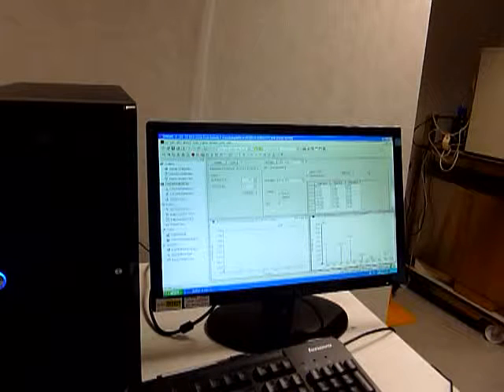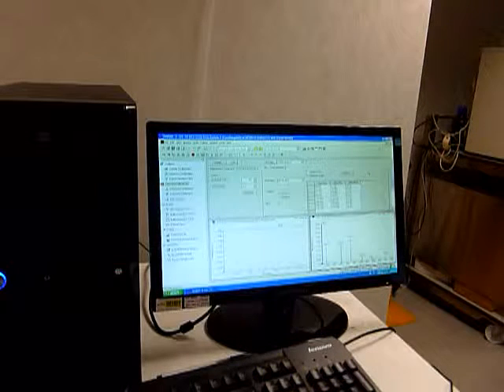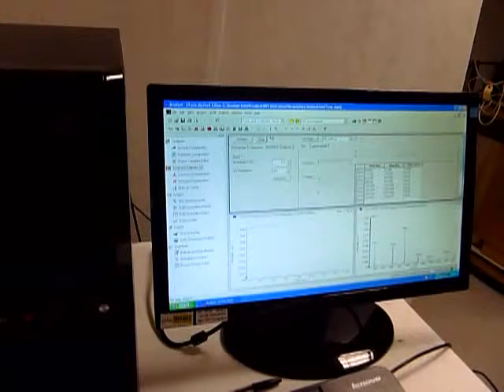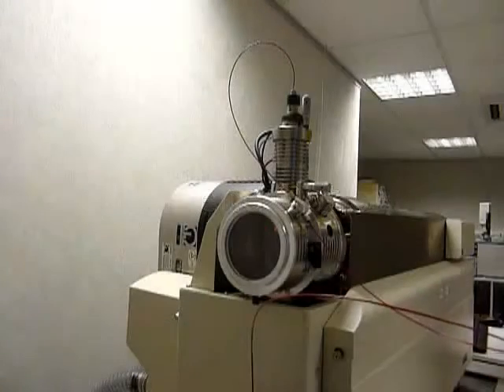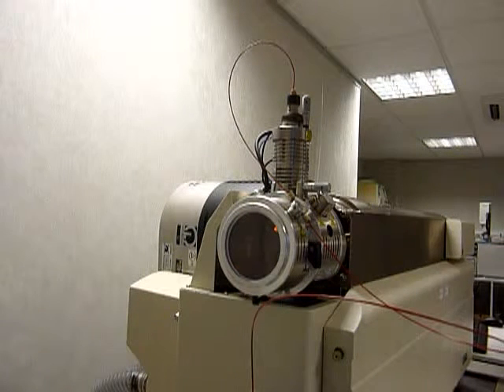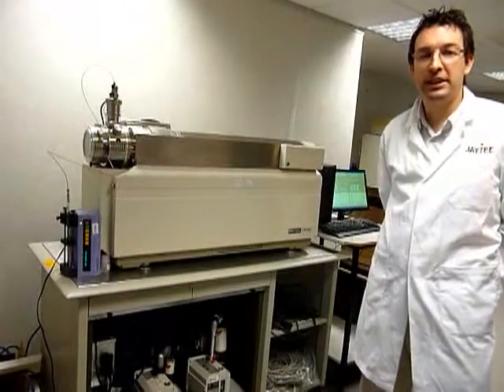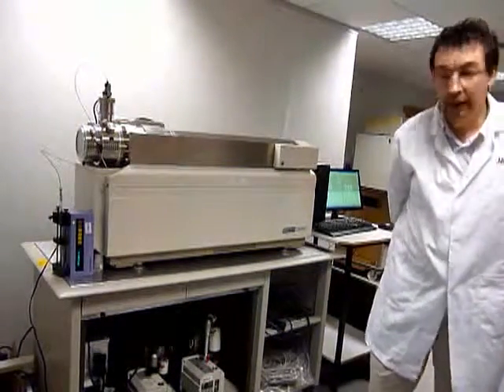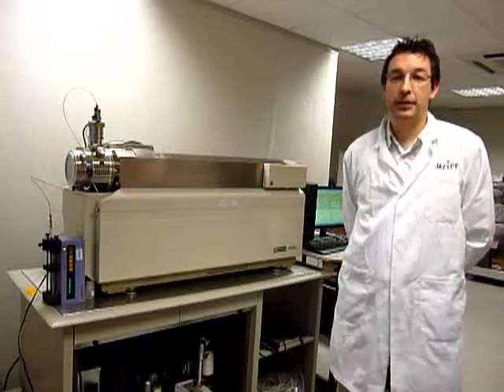Demo of AB Sciex API 4000 LC-MS/MS for sale at ms4sale.co.uk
Jaytee and ms4sale.co.uk feature this latest Sciex LC-MS/MS system. An AB Sciex API 4000 LC-MS/MS instrument - fully reconditioned, serviced and calibrated. Complete with Analyst software.